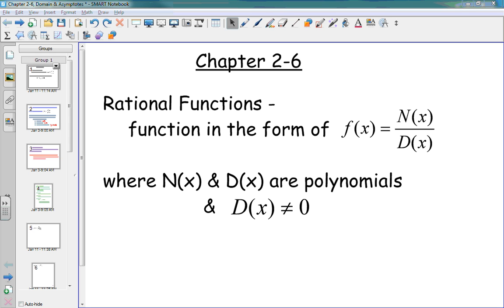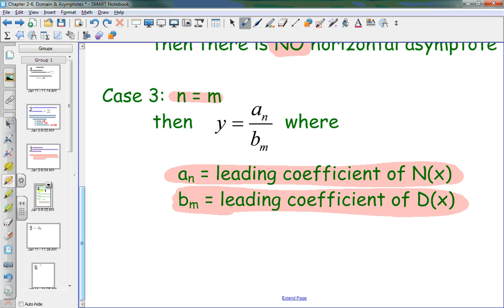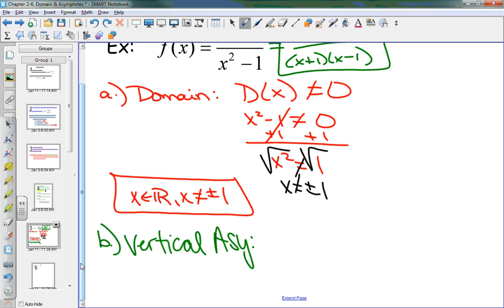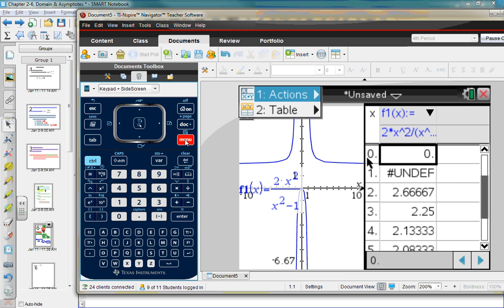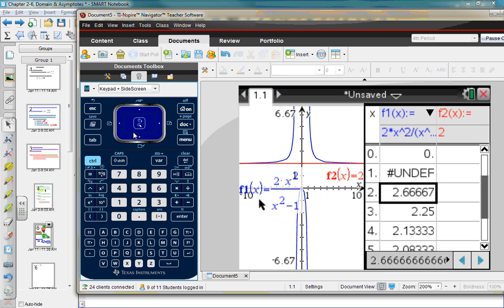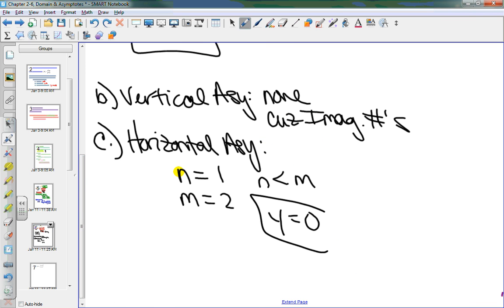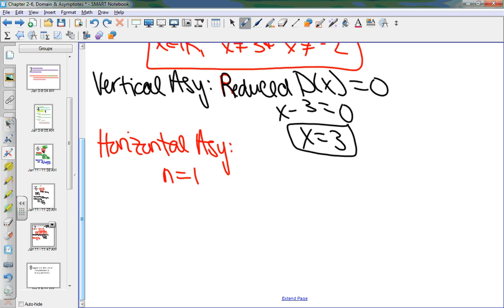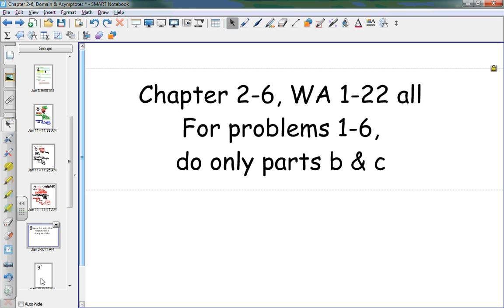Chapter 2 6, Asymptotes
Chapter 2-6, Asymptotes Video